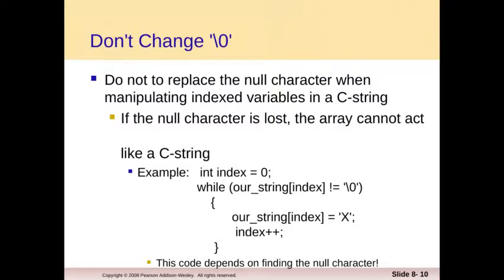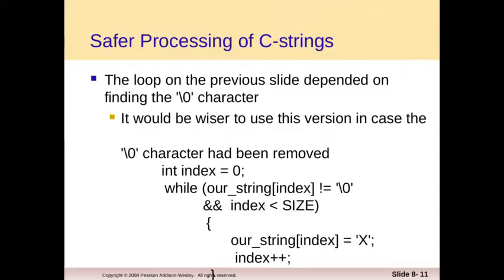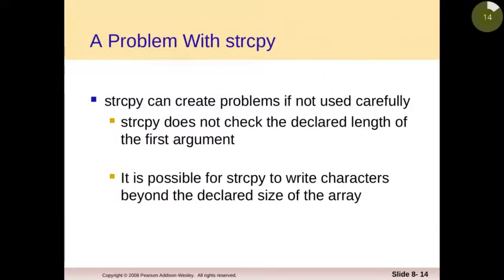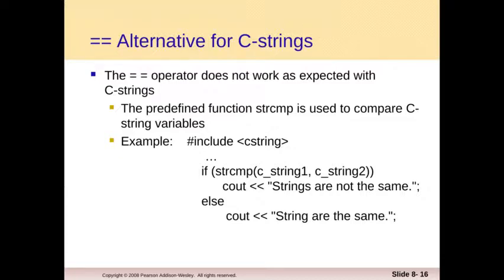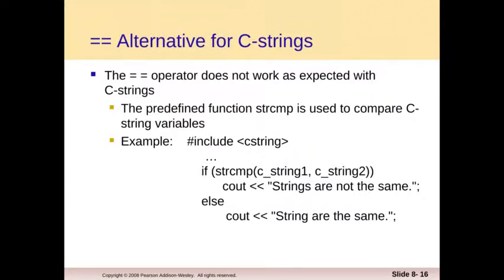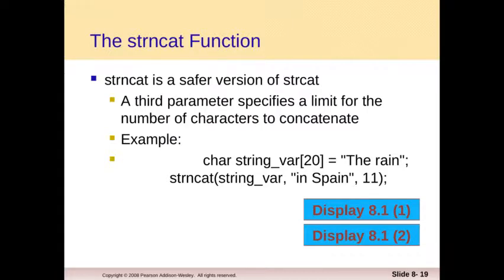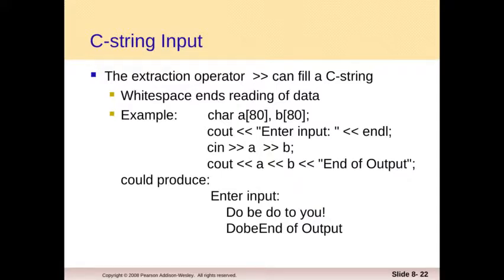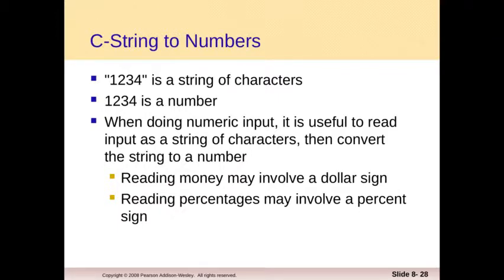COMP3010 Lecture 2017 06 16 08 31 41